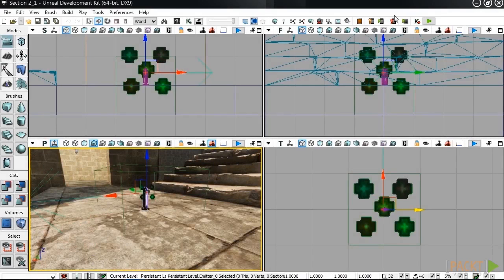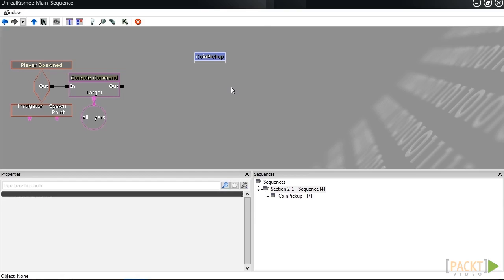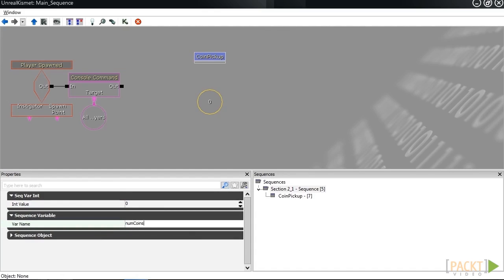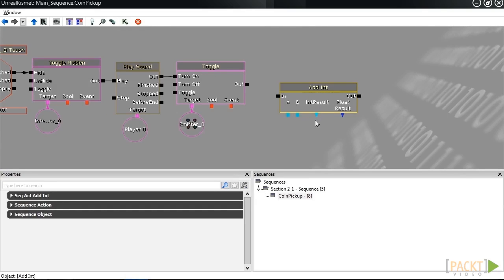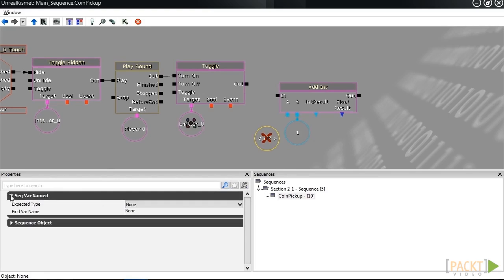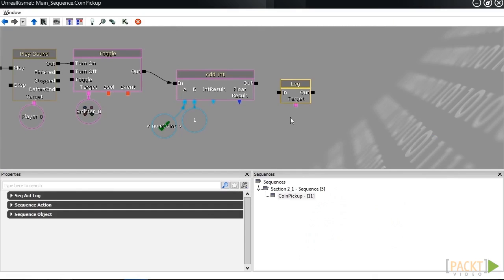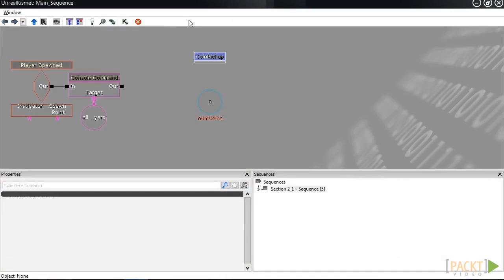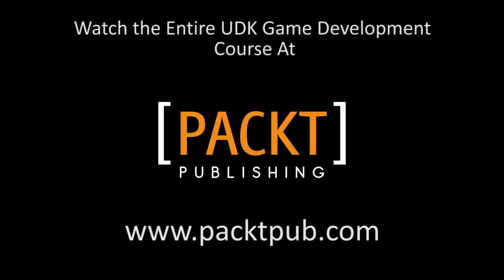UDK Game Development Tutorial: Using Named Variables | packtpub.com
Let's add a functionality to tell how many coins we have collected, which we can do by using named variables.
• Create an integer variable with a name
• Use that integer variable and a named variable outside of the main sequence
• Use a log statement to display the value